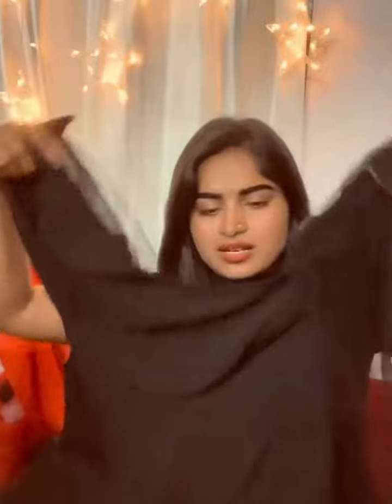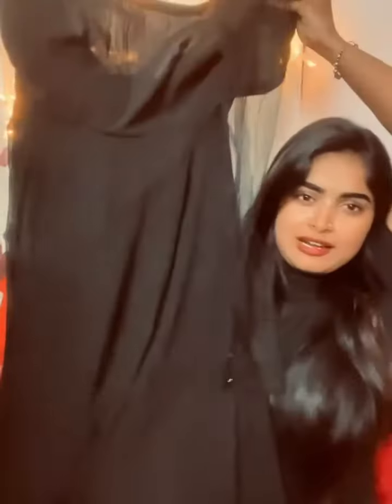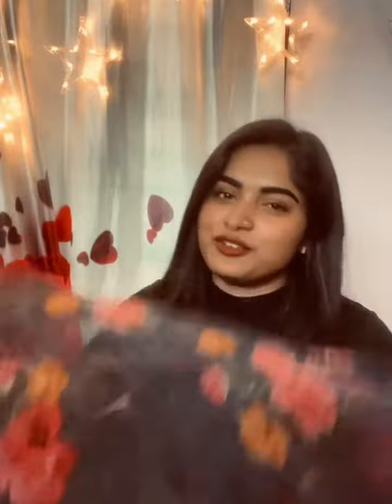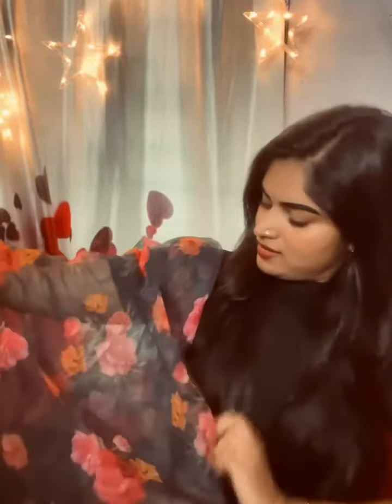ആരതി സോജന് ഇൻസ്റ്റഗ്രാം വഴി കിട്ടിയ ഗിഫ്റ്റ് | അത് എന്താണ് എന്ന് നോകാം